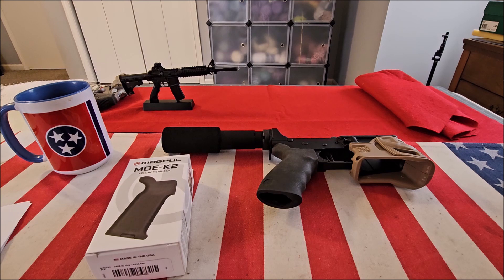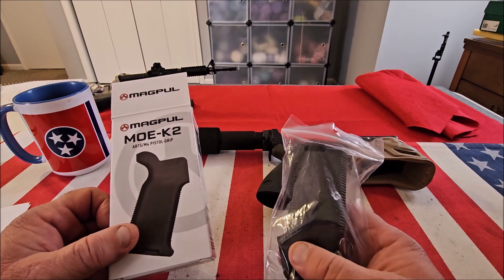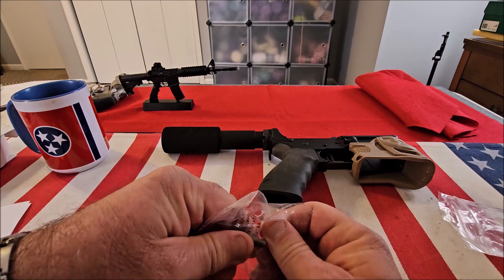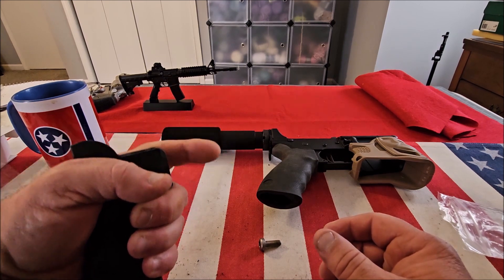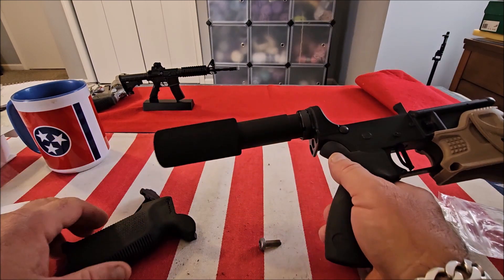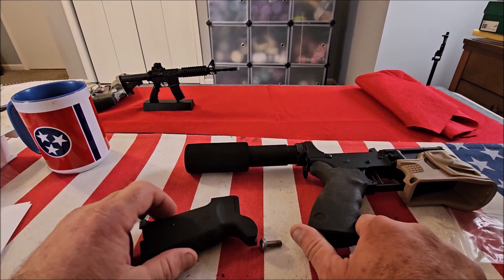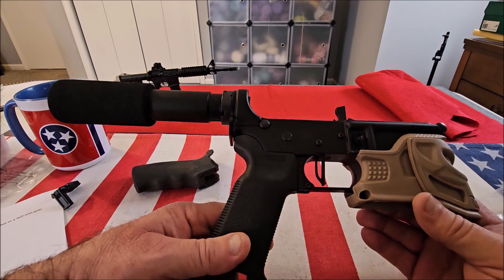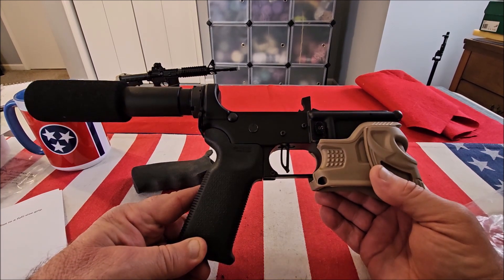Magpul MOE-K2 Grip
Similar in concept to the MOE-K, the MOE-K2 is a drop in upgrade for the AR15 / M4 that offers
a more vertical grip angle, but in a full-size grip design.
The steeper vertical grip angle is optimized for use on PDW (Personal Defense Weapon)
configurations and improves comfort and control on short LOP rifles that bring the primary hand
in closer to the shooter's body.

With an aggressive TSP texture for positive weapon control, compatibility with optional Storage Cores for gear stowage, and a unique backstrap design for proper trigger finger placement, the K2 brings modern styling and ergonomics to the AR platform.
All mounting hardware and a basic grip cap included.

AGGRESSIVE TSP TEXTURE FOR POSITIVE WEAPON CONTROL
BEAVERTAIL BACKSTRAP FOR ENHANCED ERGONOMICS
Design supports proper trigger finger placement

Please feel free to send any comments, suggestions or questions to